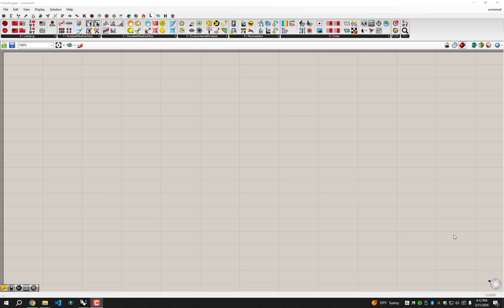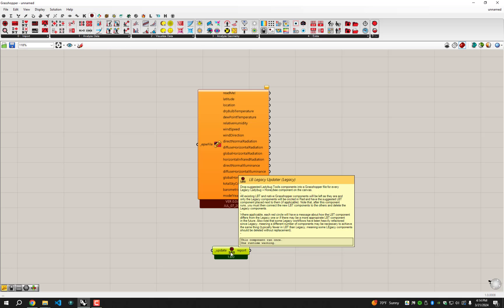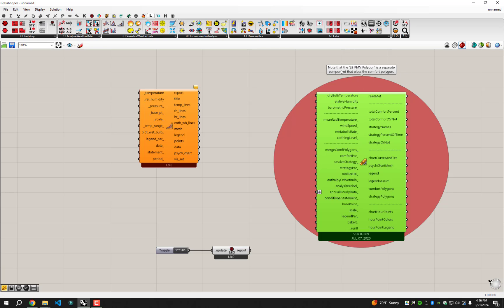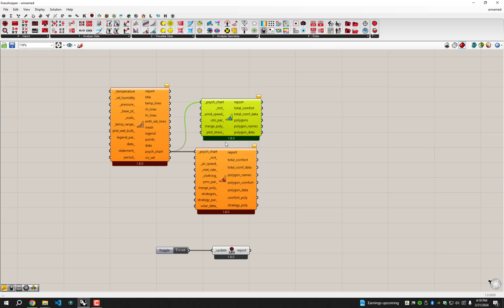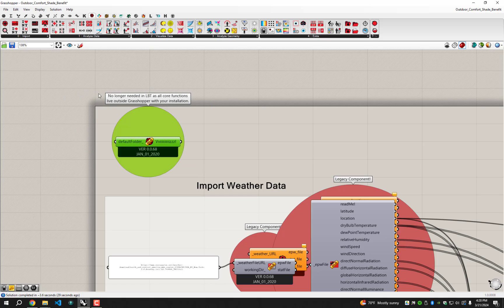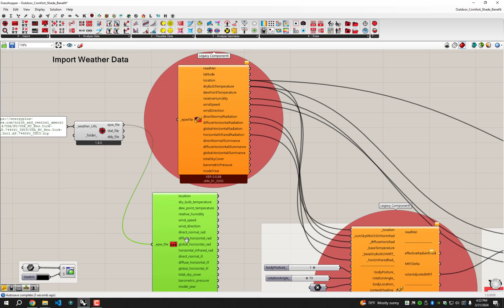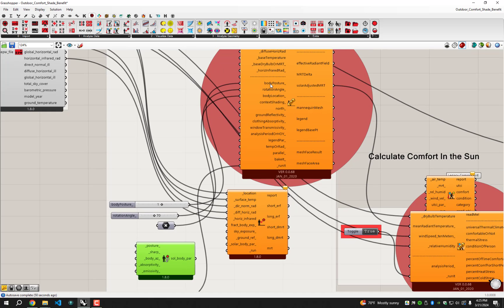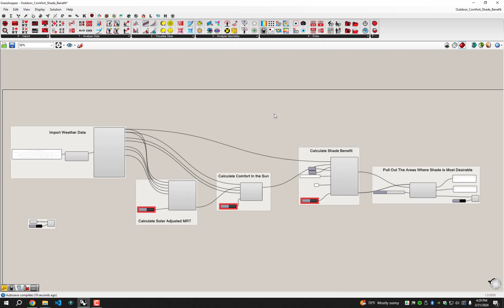How to Use the Legacy Updater Component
A short tutorial on how to use the Legacy Updater component to update your old Grasshopper definitions.